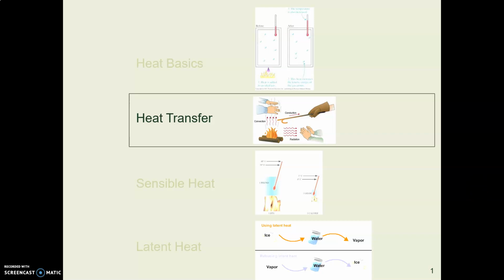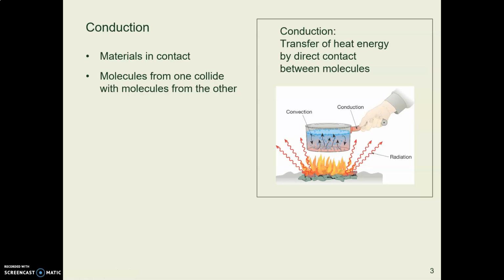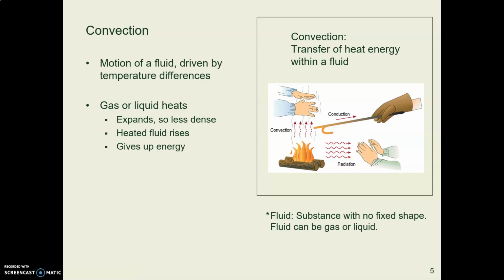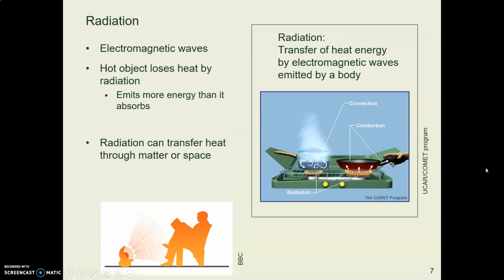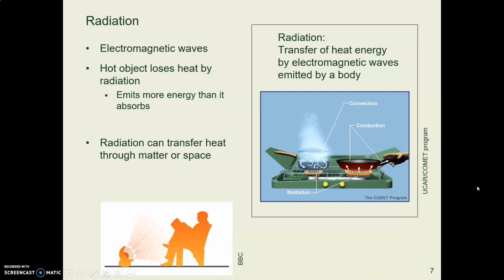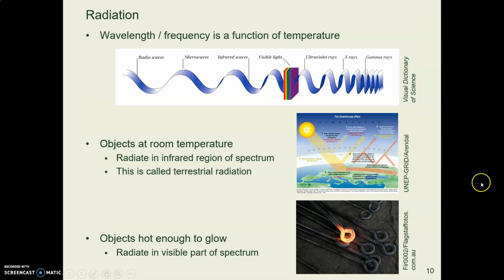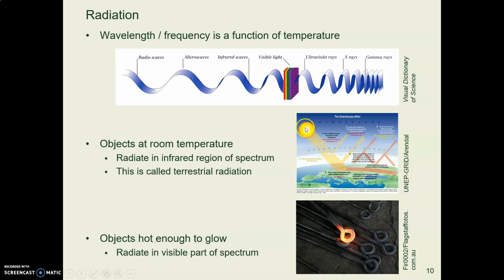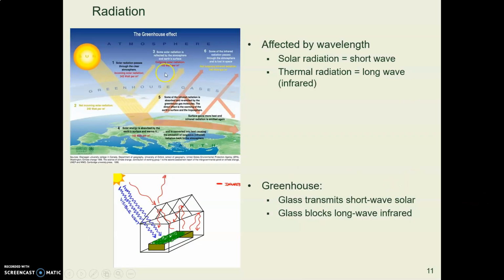AP21b heat transfer VL